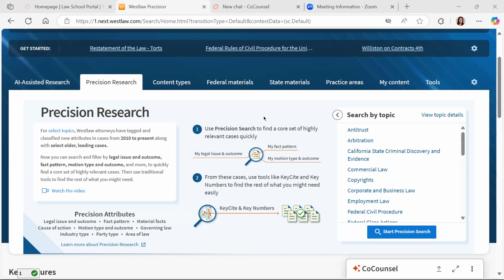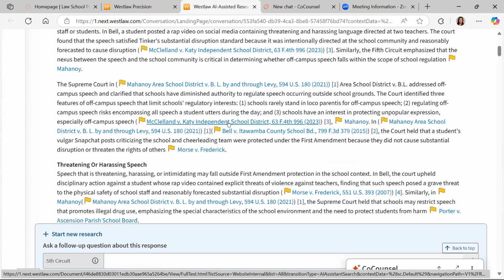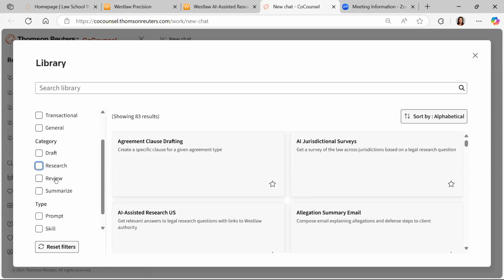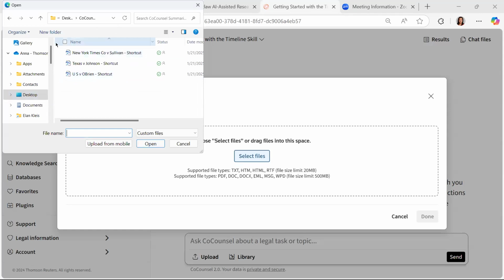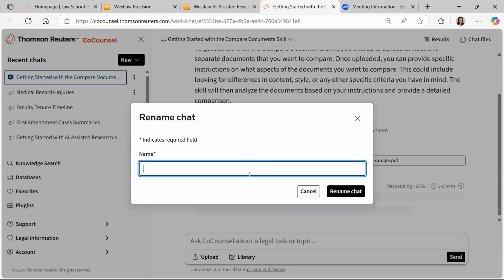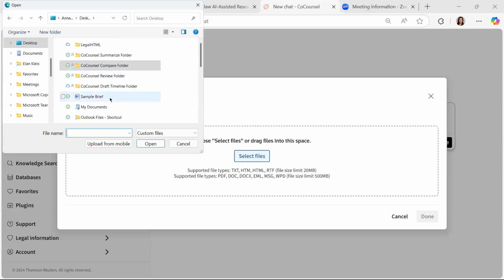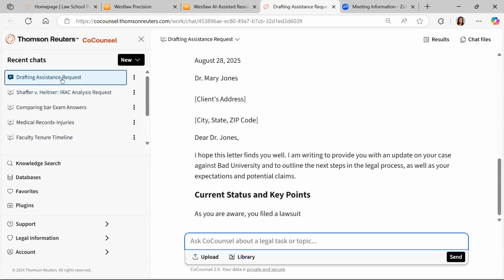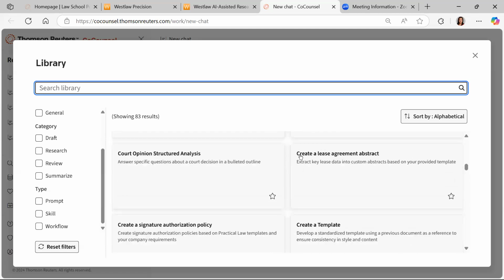Externship Training Westlaw AI CoCounsel Library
Learn more about Westlaw AI Assisted Research and CoCounsel Library's repository of tasks with pre-populated tasks that makes getting any legal job done easier!